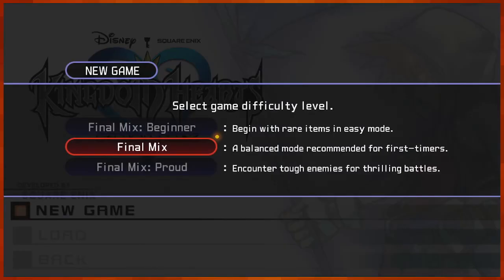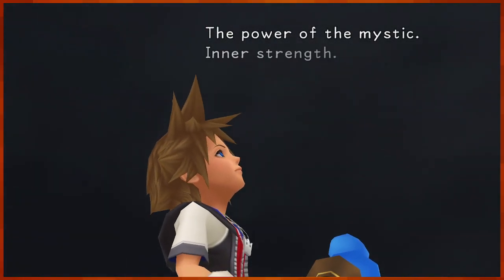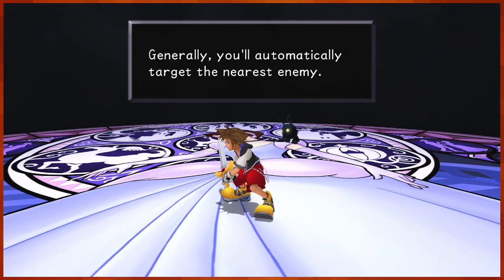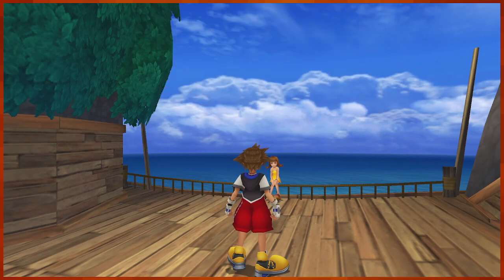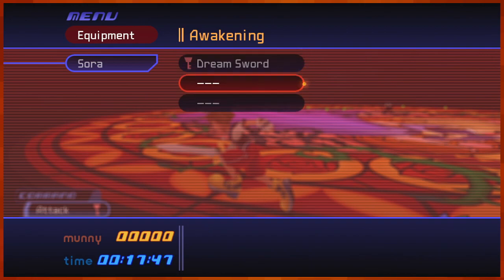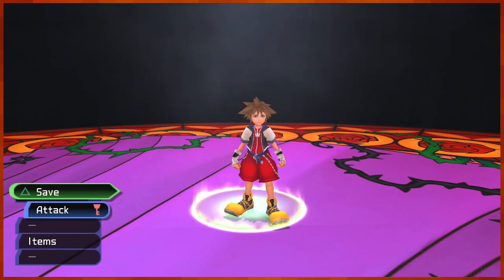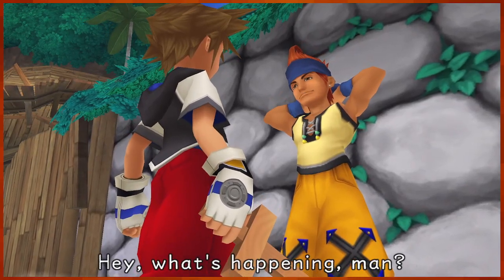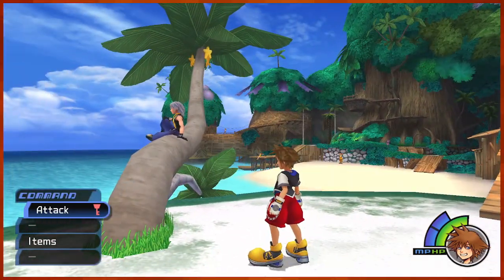Let's Play Kingdom Hearts |01| Learning The Ropes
Before we can go tumbling down Nostalgia Road, I've got to re-familiarize myself with the controls, elements, and compare the ReMIX's controls with the Original PS2's release. Then a Boss fight!